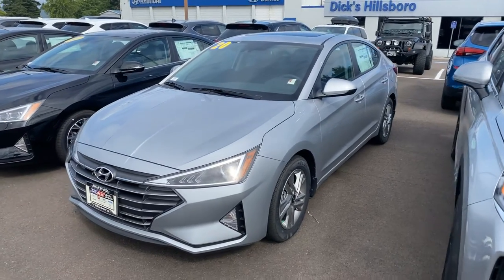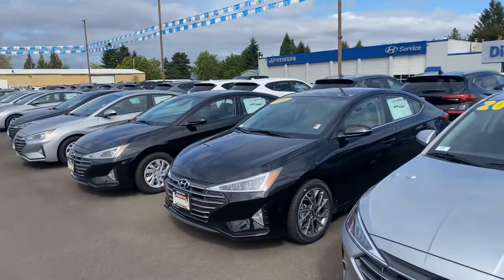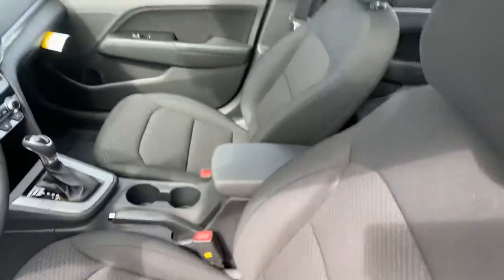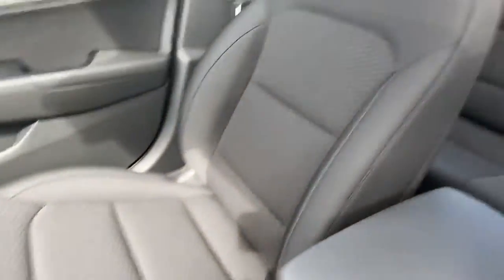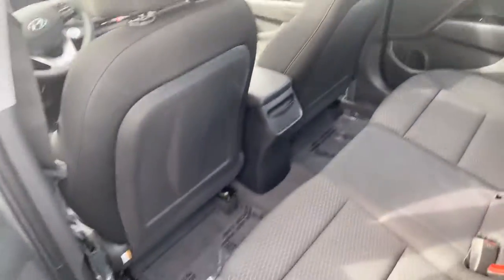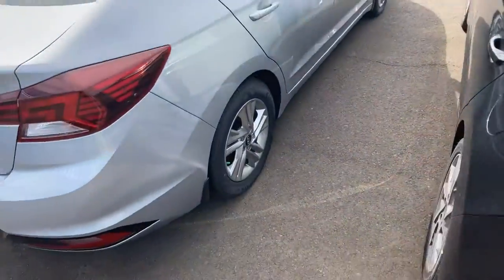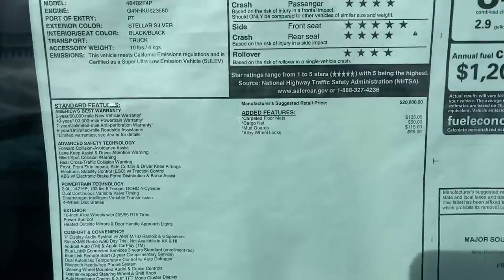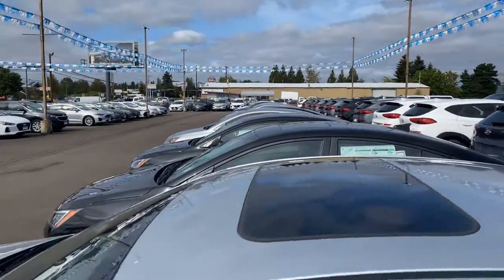2020 Elantra value edition